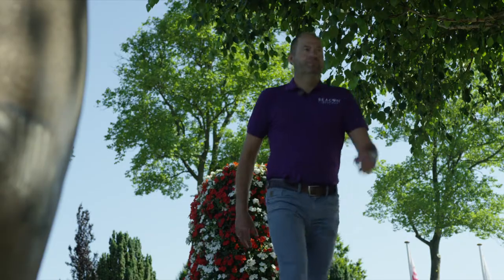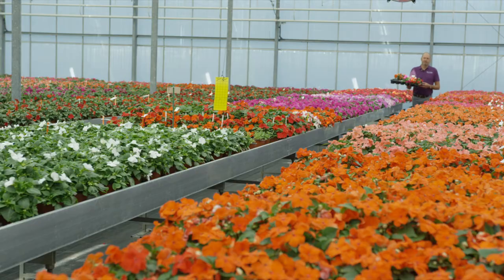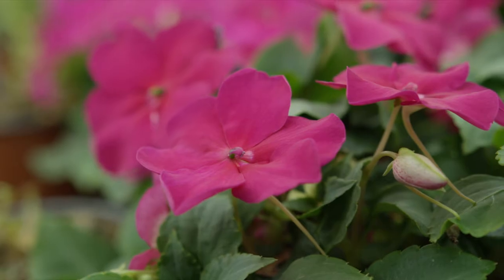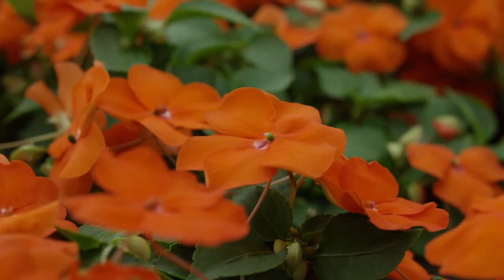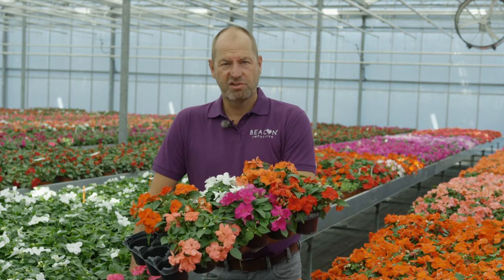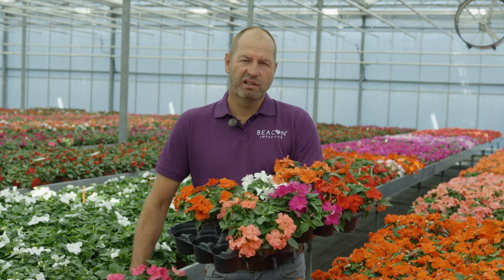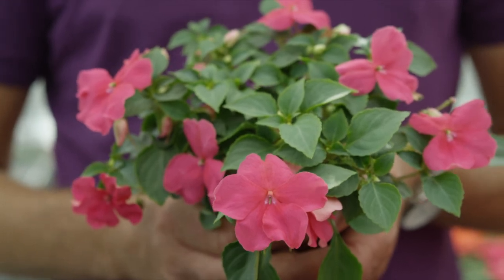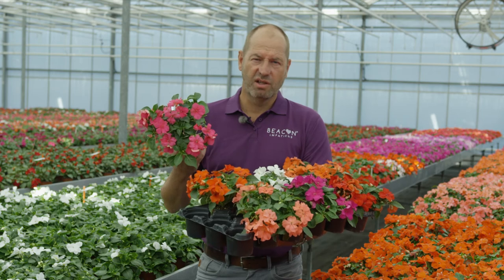Impatiens Beacon series with Ruud Brinkkemper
Dutch, German, English, French and Russian subtitles under CC settings
PanAmerican Seed makes it easy for you to grow. For more information on our innovative seed assortment, please visit us online or contact your preferred seed supplier.